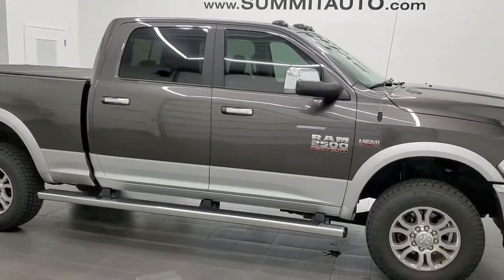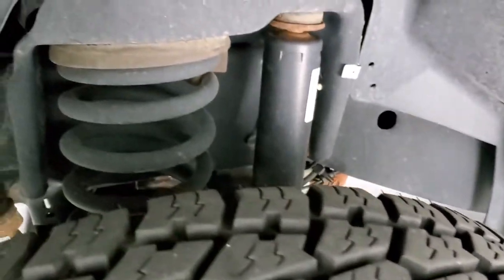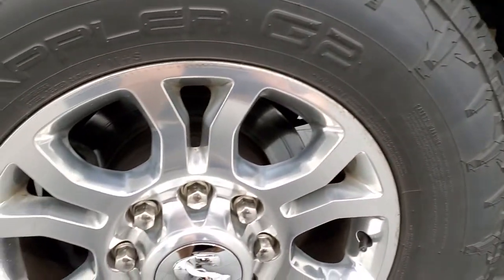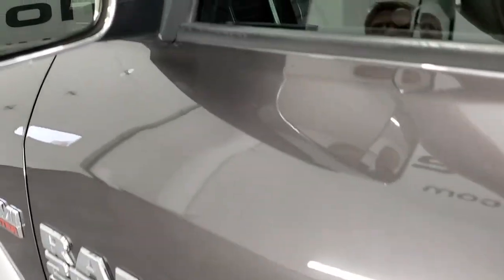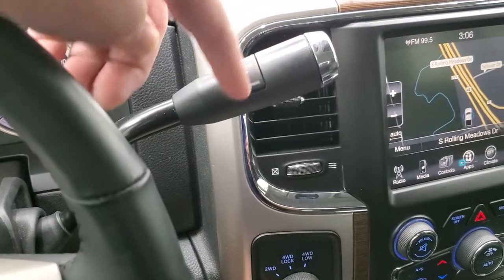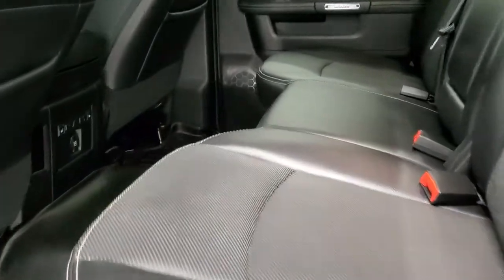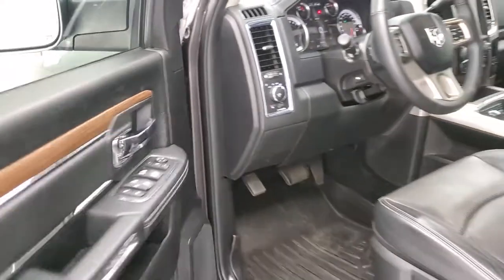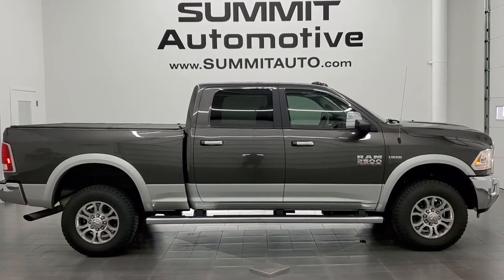2017 RAM 2500 LARAMIE CREW GRANITE CRYSTAL HEMI WALK AROUND REVIEW 12095Z SOLD!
This 2017 RAM 2500 CREW SHORT LARAMIE HEMI IN GRANITE CRYSTAL METALLIC OVER BRIGHT SILVER FOR SALE IN FOND DU LAC OSHKOSH WISCONSIN 54935 is the vehicle we did walk around review of today.

Thank you for checking out this video of this 2017 RAM 2500 CREW SHORT LARAMIE HEMI IN GRANITE CRYSTAL METALLIC OVER BRIGHT SILVER FOR SALE IN FOND DU LAC OSHKOSH WISCONSIN 54935

STOCK: 12095Z
PRICE: $47,992
MILES: 41,044
MAKE: RAM
MODEL: 2500
VIN: 3C6UR5FJ2HG
LOCATION: FOND DU LAC OSHKOSH WISCONSIN, 54937 TRUCKS ON 41

1 OWNER! CLEAN TITLE HISTORY! 6.4 Liter V8 Hemi Engine with MDS Multiple Displacement System, 410 Horsepower, Full Four Door Crew Cab, Short Box 6 1/2 Foot Shortbox, Laramie Package, 6 Speed Automatic Transmission with Optional Manual Tap Shift, Turn Dial 4x4 Four Wheel Drive 4WD, Factory GPS Navigation System, Reverse Backup Camera Rearview Camera, Non Smoker, Dual Power Air Conditioned Ventilated and Heated Seats, Black Ebony Leather Seats, Bucket Seats, Memory Driver's Seat, 2nd Row Heated Seats, Extang Hard Fold-up Tonneau Cover, Full Towing Package with Receiver Trailer Hitch, Wiring and Transmission Cooler Tow Package, Factory Brake Controller, Snow Chief Group, Fold Up Tow Mirrors, Heat Power Mirrors, Power Fold in Power Mirrors with Built-in Directional Signals, Electronic Stability Control Traction Control ESC, 3.73 Gears with Anti-Spin Differential, Nitto Terra Grappler G2 LT275/70 R18 Tires, Polished Aluminum Rims Premium Wheels, Four Wheel Disc Brakes, Factory Chromed Stepbars, Drop-in Bedliner, Bedrail Covers, Clearance Lights, Fog Lights, LED Bed Lighting, LED Running Lights, Projector Lamp Headlights, Sonar with Front and Rear Bumper Sensors, Locking Tailgate, Chrome Trimmed Grill, Chrome Trimmed Mirrors, Fender Flares, AM / FM Radio Tuner, Sirius/XM Satellite Radio Capabilities Sirius / XM, CD Player, Uconnect 8.4AN System 8.4 Inch Touchscreen with AM/FM/BT/ACCESS/NAV, 7-Inch Multi-View Display, Alpine Premium Audio Sound System, 911 Assist System, U Connect Hands Free Bluetooth Hands-Free Phone System Blue Tooth, Auxiliary MP3 Jack Portable Audio Connection, Factory Subwoofer, SD Card Slot, USB Jack Portable Audio Connection, Enter-N-Go System Keyless Entry System, Keyless Entry with Factory Remote Start, Push Button Start, Power Sliding Rear Window, Adjustable Height Seatbelts, Driver and Passenger Front Air Bags, L.A.T.C.H. Child Safety System, Side Curtain Air Bags SRS Safety Restraint System, Heated Steering Wheel Multi-Function Steering Wheel Controls, Homelink System with Three Programmable Buttons for Garage Doors, Lighting Systems & Security Systems, Compass, Outside Temperature Display and Mileage Display, Dual Multi-Zone Climate Control , Power Adjustable Pedals, MaxLiner All Weather Floormats, Loadfloor Boot Tray, Storage Compartment Under Rear Seats, Woodgrain Dash And Door Trim, Air Conditioning AC, Cruise Control, Power Locks, Power Windows, Tilt Steering Wheel, Automatic Headlights Autolamp, 115V / 150W Auxiliary Power Outlet, Granite Crystal Metallic Clearcoat over Silver two tone paint scheme! ONE OWNER! CLEAN AUTOCHECK! Very very clean inside and out! This is one of the sharpest 2017 Ram 2500 crewcab shortbox 3/4 ton gas trucks on our lot! make your move before this super clean 4wd is gone!

STOCK: 12095Z
PRICE: $47,992
MILES: 41,044
MAKE: RAM
MODEL: 2500
VIN: 3C6UR5FJ2HG